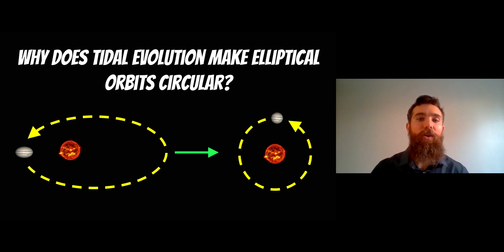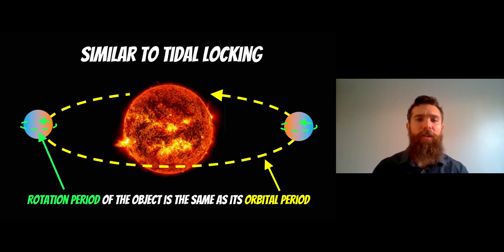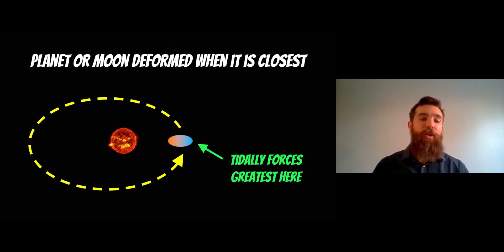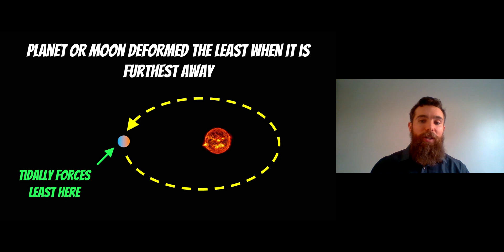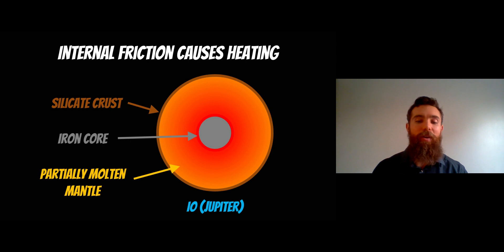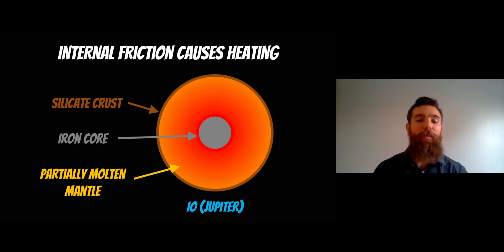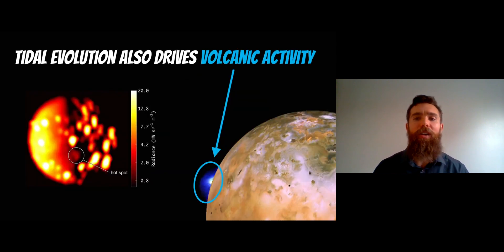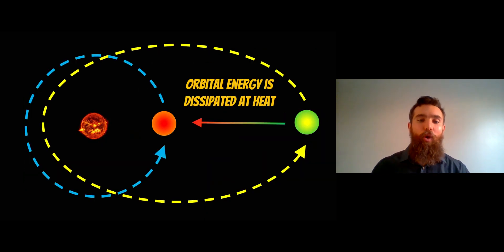Why does tidal evolution make elliptical orbits circular?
Welcome to this video where I discuss why tidal evolution causes elliptical orbits to become more circular.

When a planet or moon follows an elliptical orbit, the tidal forces it experiences are stronger when it is nearest to the larger body and weaker when it is most distant. This variation in tidal forces causes the planet or moon to flex. The body's resistance to this flexing generates tidal heating. Over time, this process dissipates orbital energy as heat, gradually leading to the orbit becoming more circular.